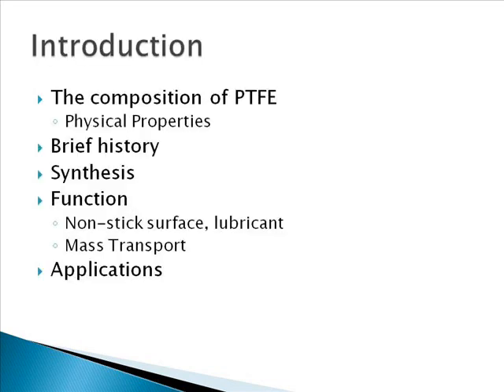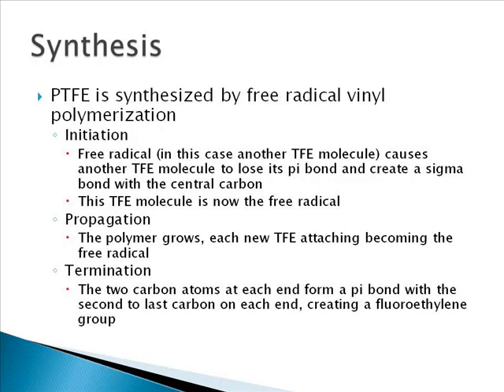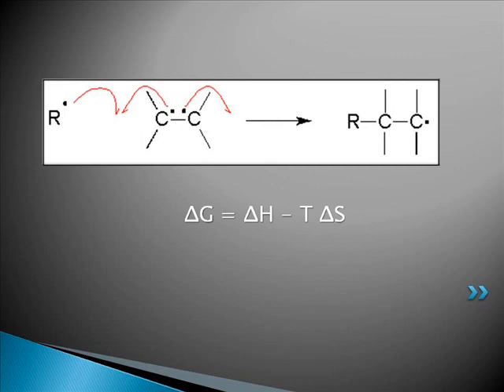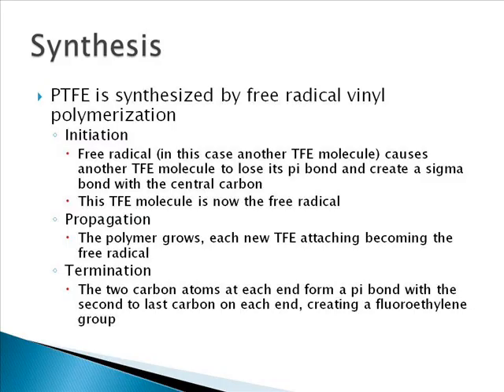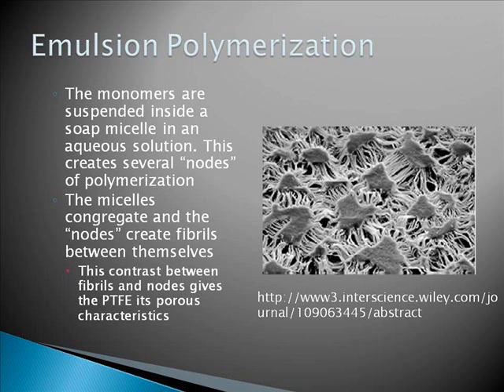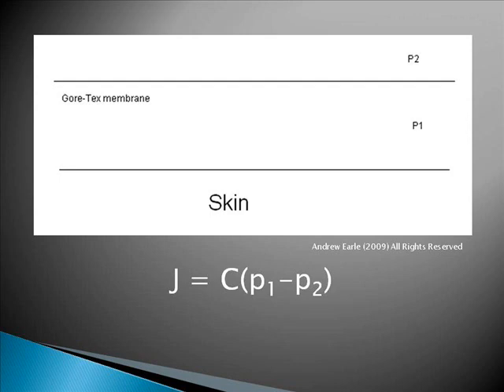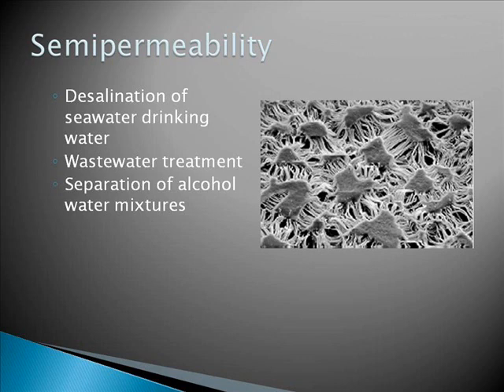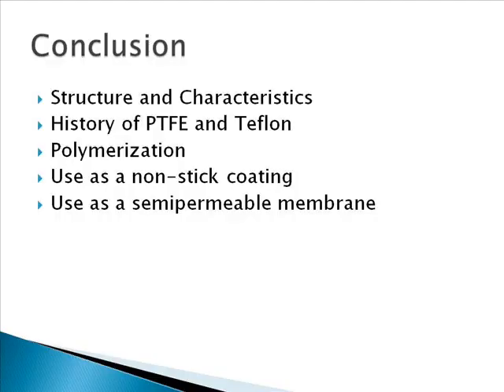Semipermeable Membranes: Polytetrafluoroethylene (PTFE)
My ENGR 1166 project